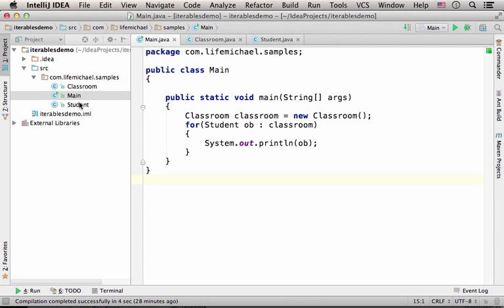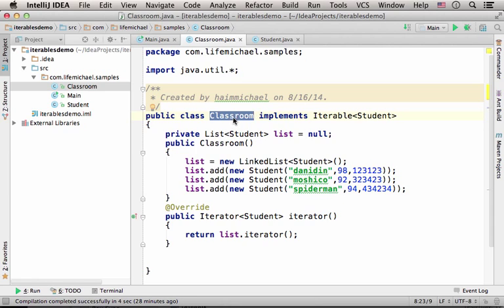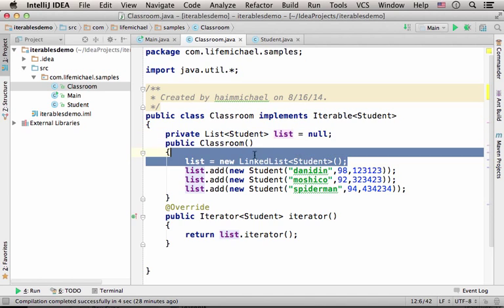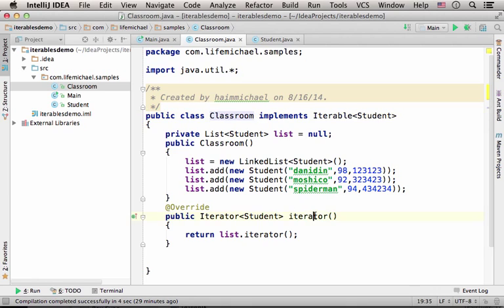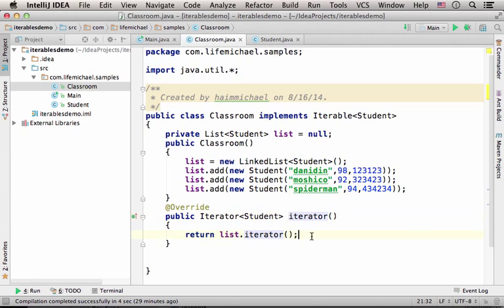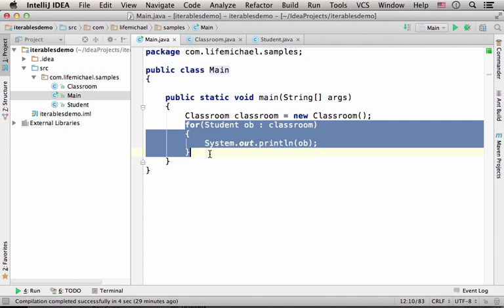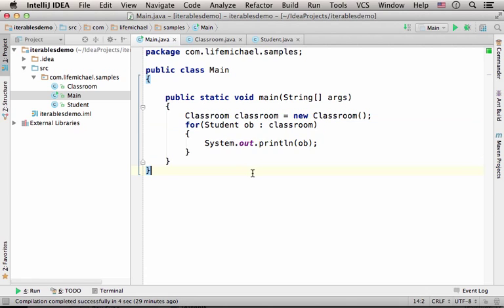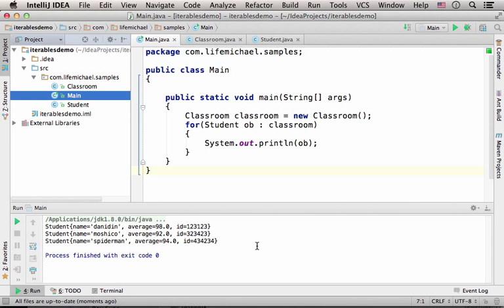Implementing The Iterable Interface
The Iterable interface includes the definition of the iterator() abstract method. This interface is the parent type for the Collection interface.Implementing this interface will allow us to iterate the object using the for each loop.